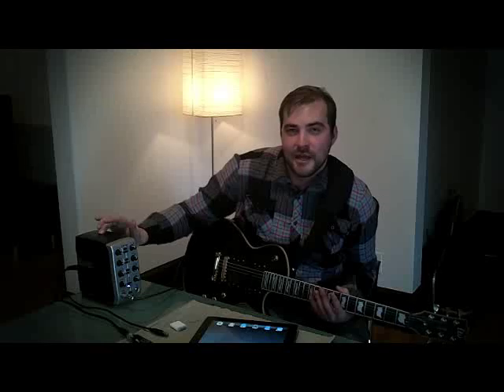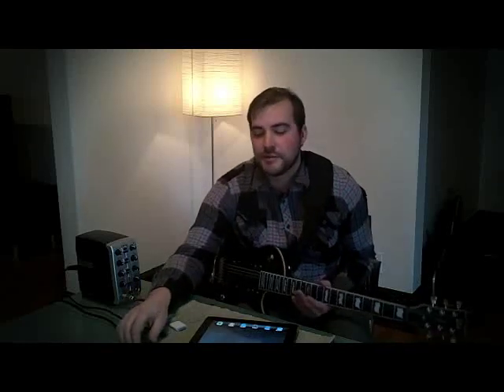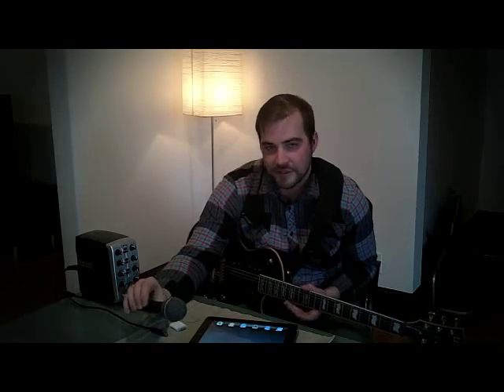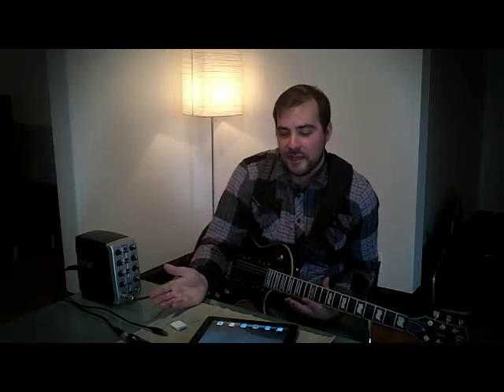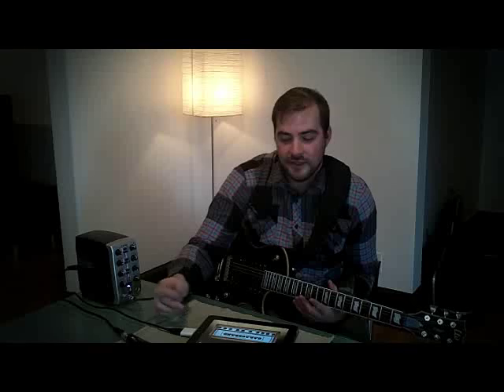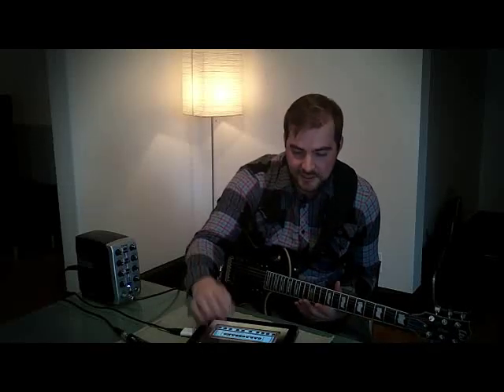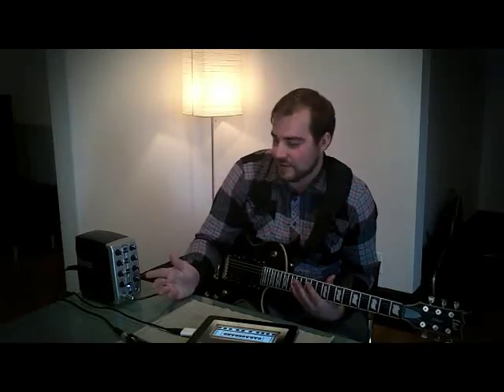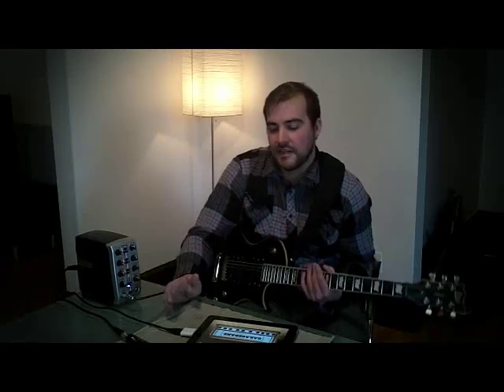Record to your iPad with the Lexicon Omega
On the heels of the launch of Apple's iPad2 and GarageBand® for iPad, HARMAN's Lexicon has announced the Omega Desktop Recording Interface's capability for digital streaming and recording to Apple's iPad. Lexicon's Omega allows musicians to record directly with any audio recording app, including the newly released GarageBand. The high-quality audio streaming capability of Omega allows musicians who record at home and on the go take further advantage of the increasing number of recording applications for musicians available from the Apple App Store.

The Omega contains all the necessary components to transform an iPad into a professional 24-bit recording studio. For the first time, you can record, edit, mix and publish high quality audio on the go, using your iPad and the Lexicon Omega.